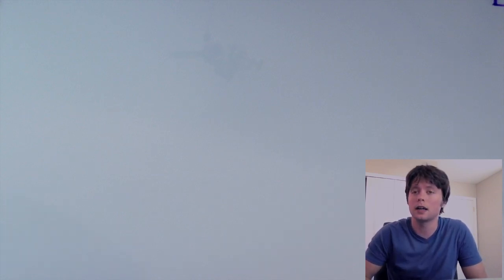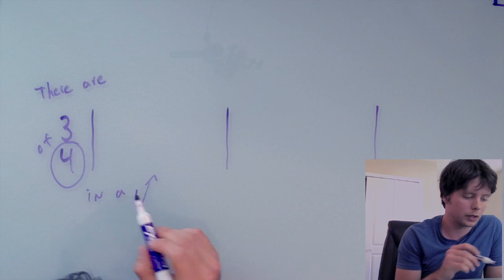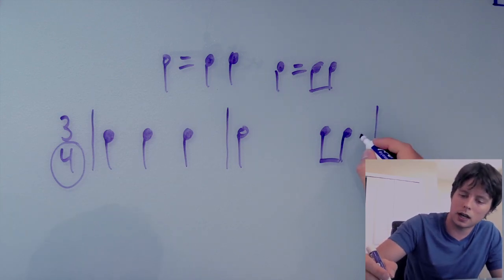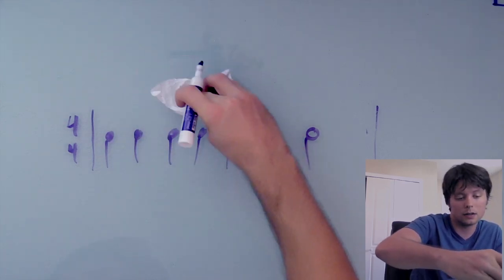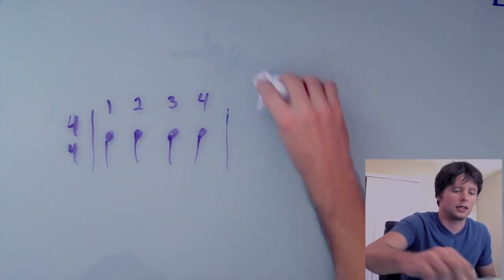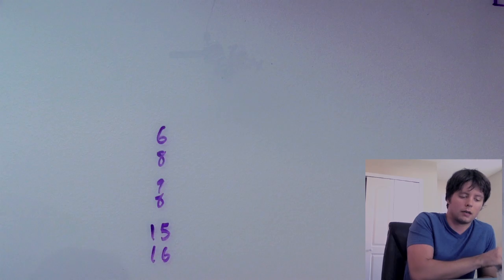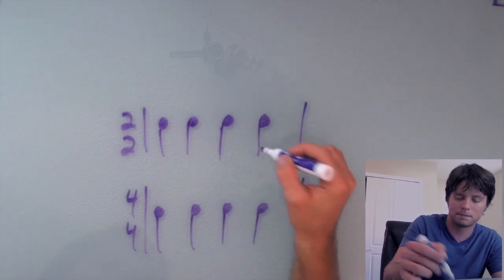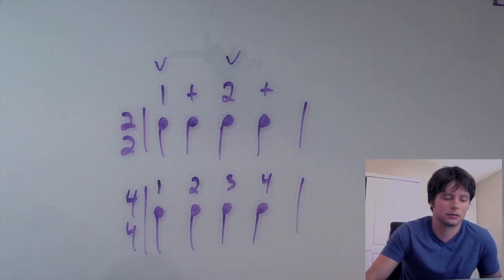How Time Signatures Work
This lesson is on time signatures, how they work, and some simple methods on how to make sense of them. Covers some of the simple time signatures like 4/4, 3/4, 2/2, 5/4, etc., and I try to lay some foundation for the more complex ones like 6/8 or 9/8.

I feel like a lot of teachers and textbooks make these a lot harder than they should be. Hopefully this takes some of the mystery out of them.

Also, really sorry about the autofocus issues. I'll make sure that doens't happen in the next one. Again, don't buy a Sanyo.